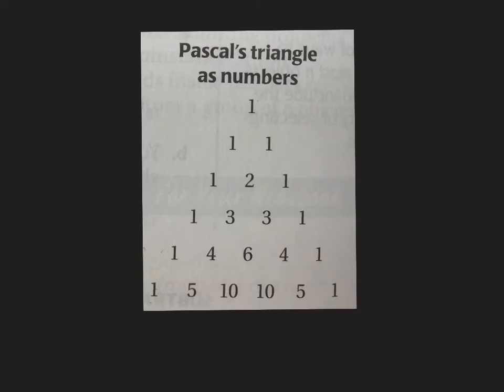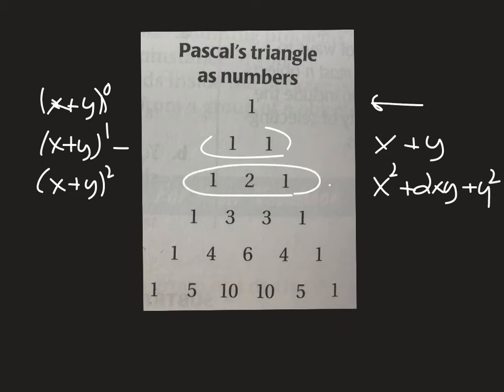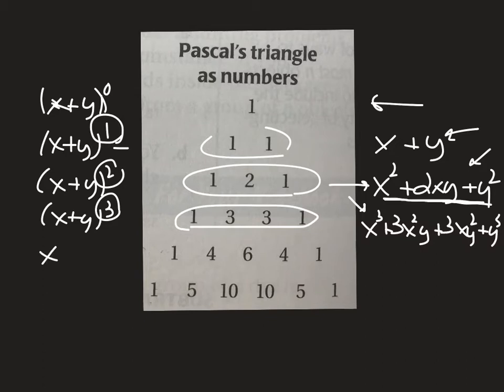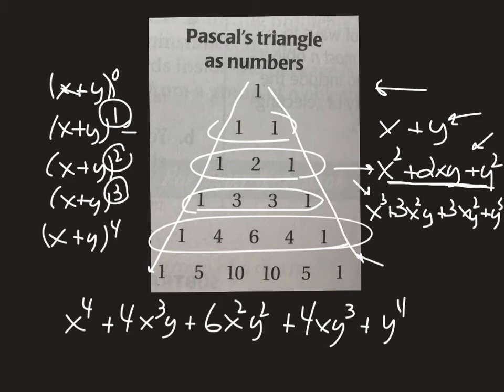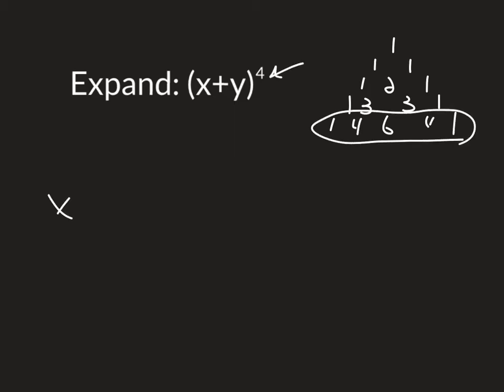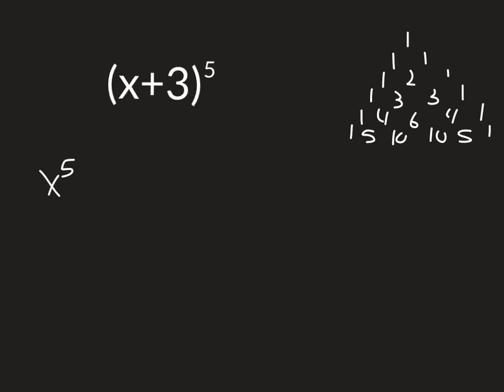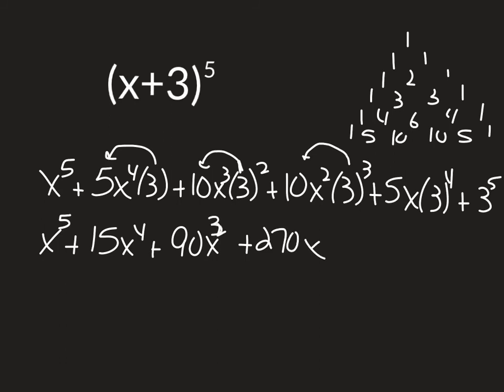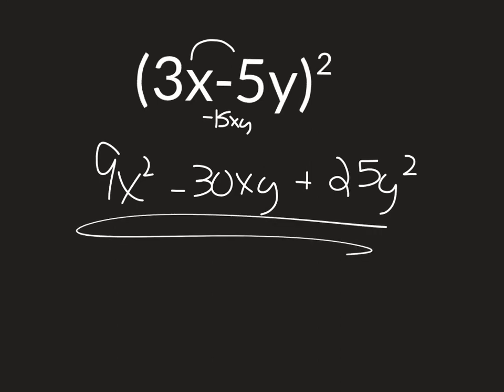Pascal’s Triangle mb (2020)